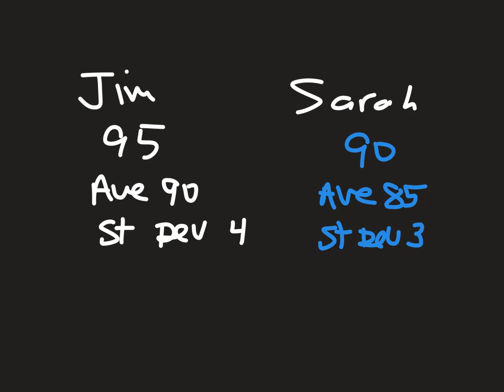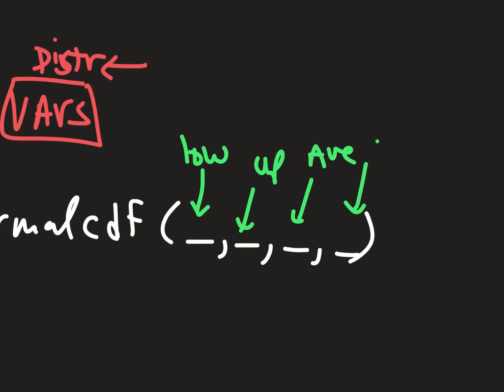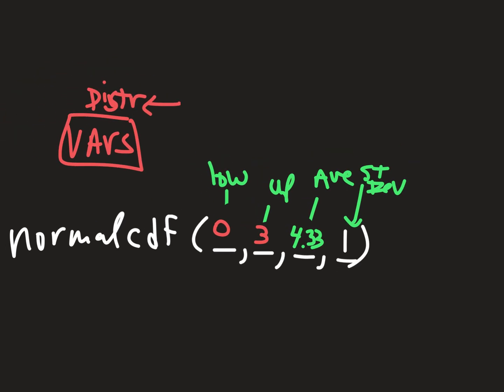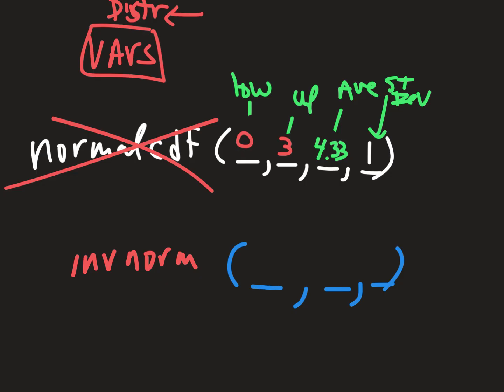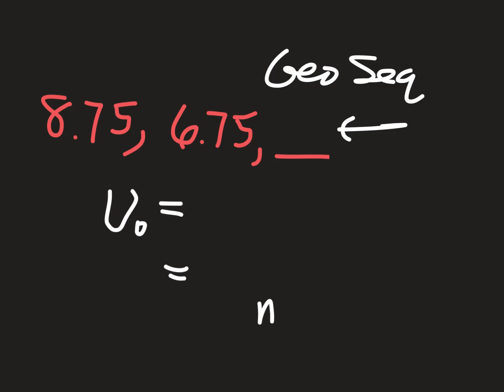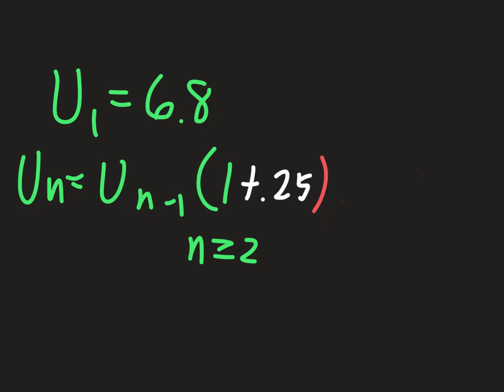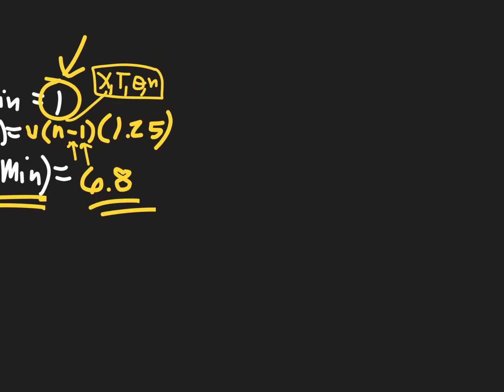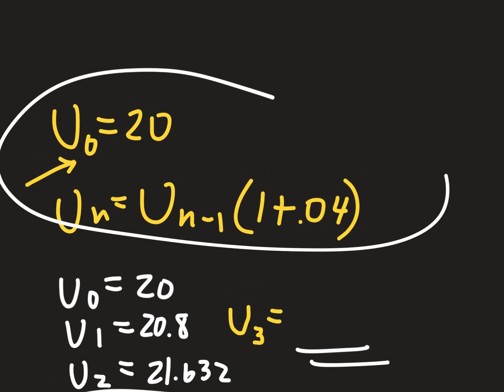sem 2 final review of sequences hha May 27